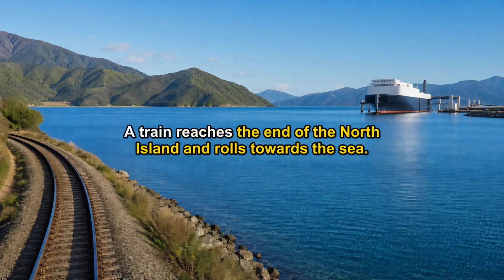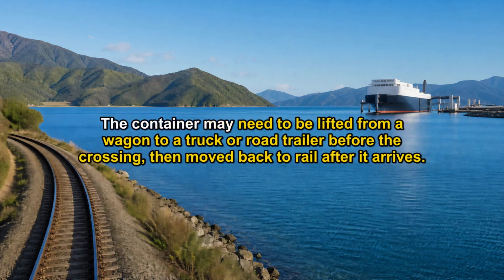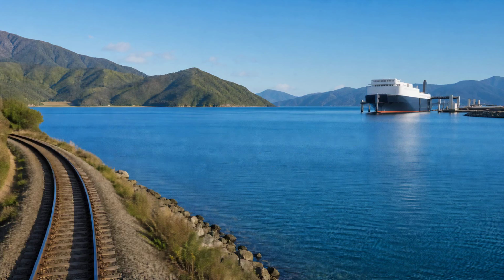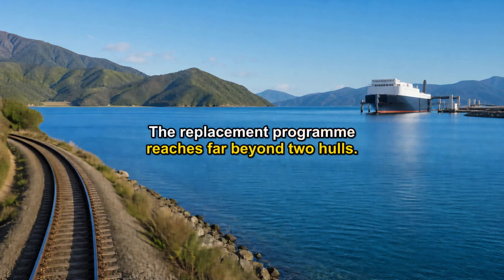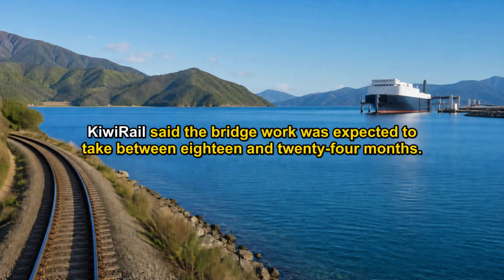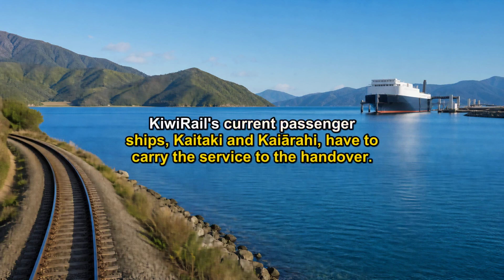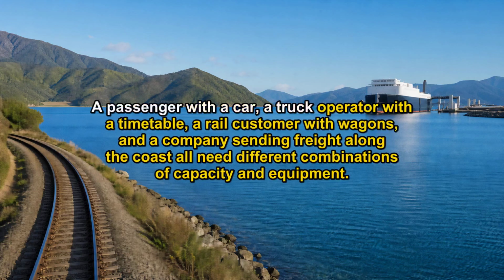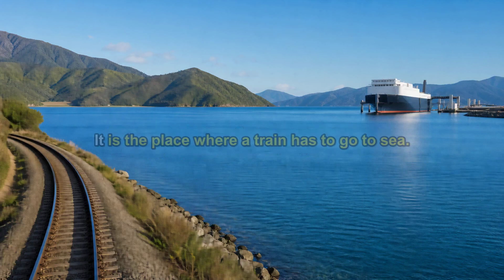KiwiRail Chosen for Kupe and Cook - Why Must Trains Go to Sea?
New Zealand's Cook Strait ferries connect more than passengers and cars. This story explains rail-enabled ships, roll-on freight, road bridging, the Auckland-to-Christchurch freight route, Picton and Wellington port infrastructure, long shipbuilding lead times, enhanced maintenance, and why the sea crossing acts like a moving piece of the national railway.

* Made by AI. Thought by humans.
* The source voice is 100% owned by this channel. Do not clone or reuse.
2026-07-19